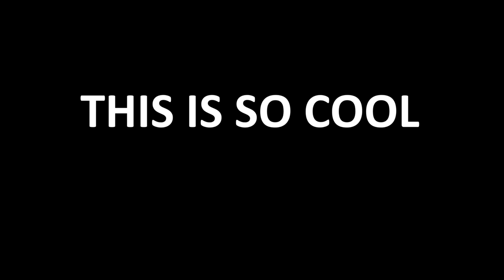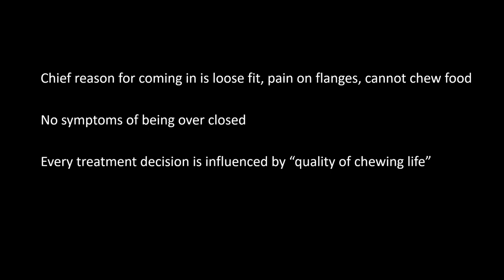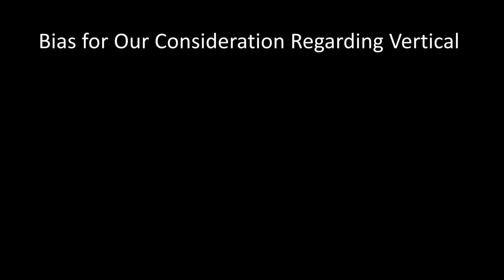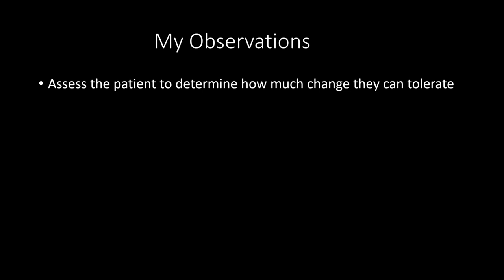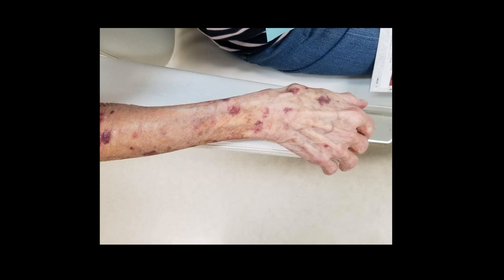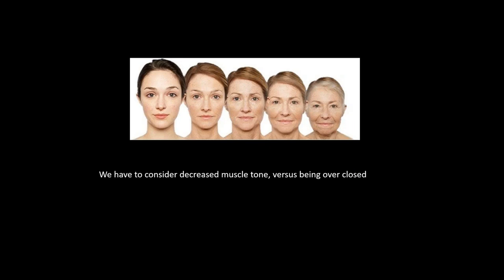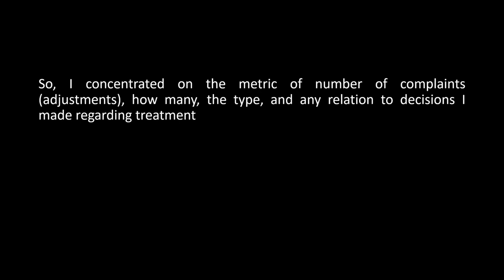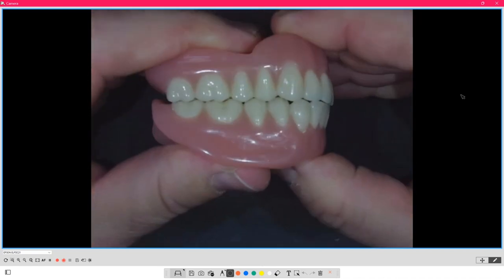Principles of Denture Fabrication and Freedom of Movement Architecture Using Premium Posteriors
Understanding denture integration into the body, the central nervous system and how it accommodates, accepts, and learns to function with a denture provides the “blue print” for successful patient rehabilitation. This denture set-up program will guide you through the model analysis and set-up methodology for using a specialized tooth form that can be used in traditional balanced and lingualized occlusal schemes. To help maintain function and patient health, these teeth also provide a “Freedom of Movement” design using posterior teeth with non-conventional guide planes to help make set-up easier and quicker, as well as provide better stability of the denture and patient comfort.